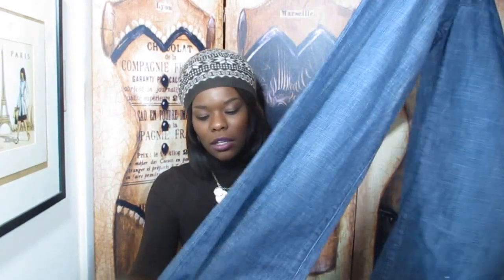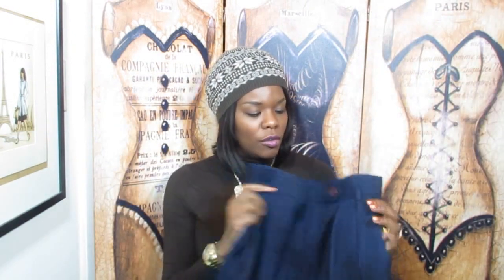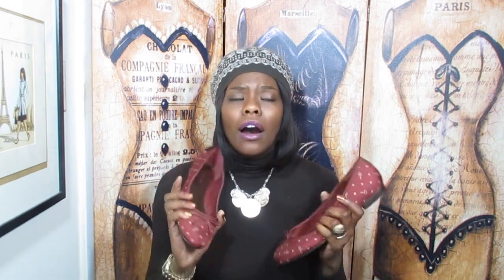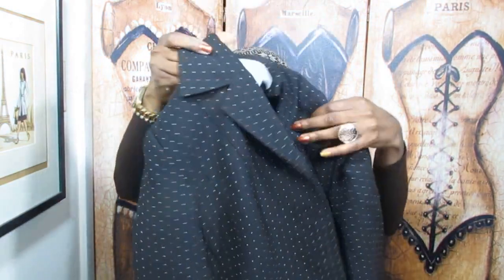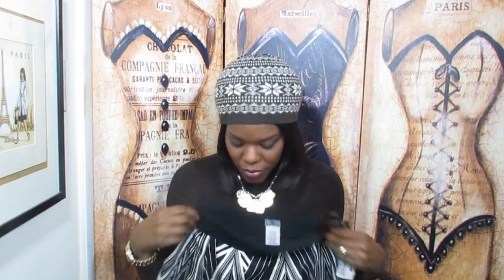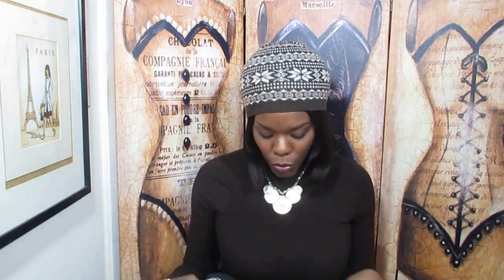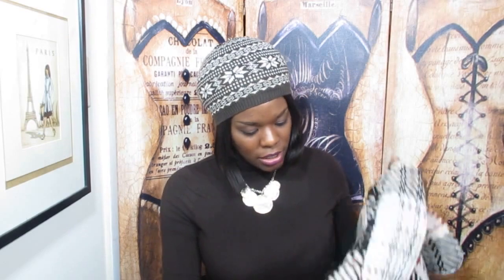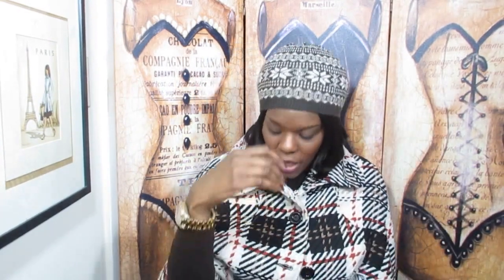PrettyPRChick.com| Consignment Haul 2: Clothes Mentor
Like Clothes Mentor's FB Page goo.gl/FyLxSU
They're located at 3099 Sheridan Drive in Amherst, NY (Southgate Plaza)

Turtleneck: Mossimo
Hat: I don't remember
Nails: Revlon Brilliant Strength Polish "Captivate"
Rings: NY & Co.

~Filmed With: Canon PowerShot Elph 510 HS
~Edited With: Youtube Video Editor

About My Channel:
I'm a PR Girl with a passion for beauty and fashion. My channel features tons on beauty reviews, shopping hauls, swatches and tutorials. I also joined the natural hair community when  i did the big chop on November  27, 2012.

I love a good deal and I live by the rule that just because a product costs more, doesn't mean it's the best. I showcase affordable options for the most popular looks.